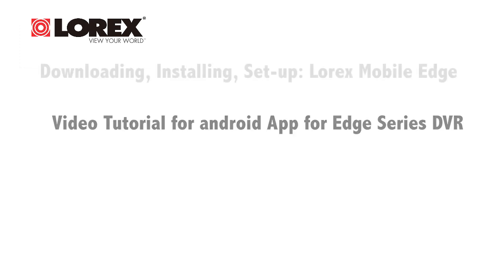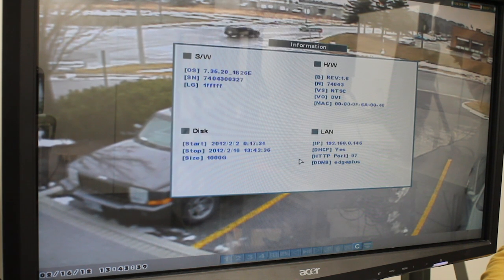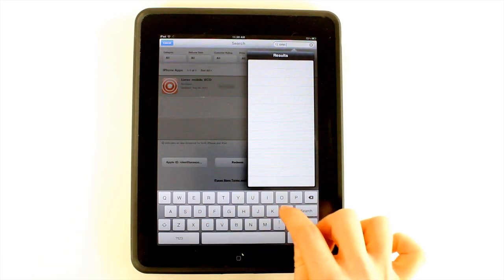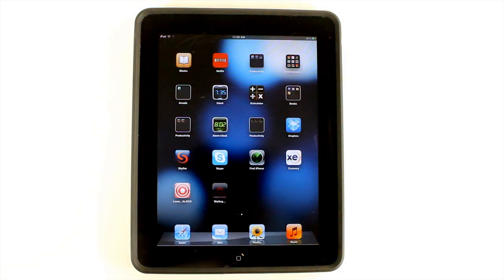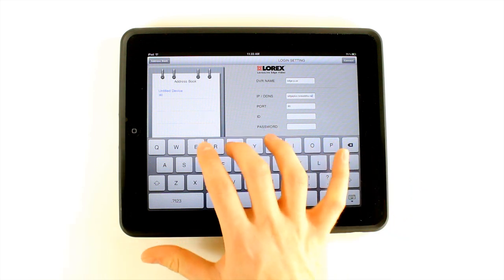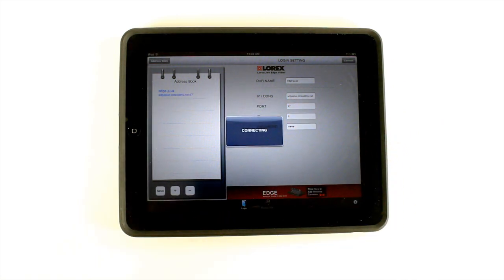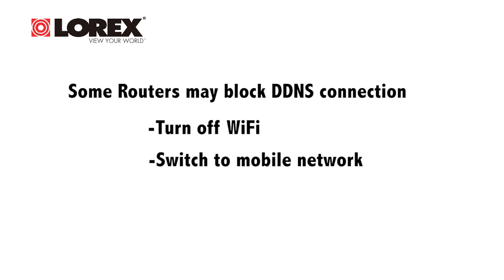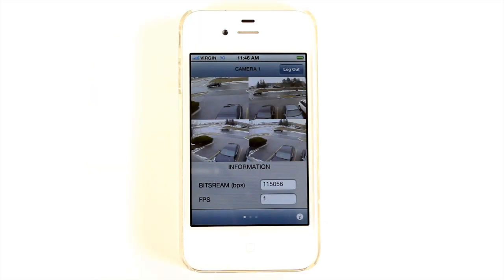How-To Set Up and Install the Lorex Live Edge App on the iPhone & iPad for the Edge Security DVR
Tutorial on installing and set-up of the Lorex Live / Live Plus Edge App for the iPhone & iPad.